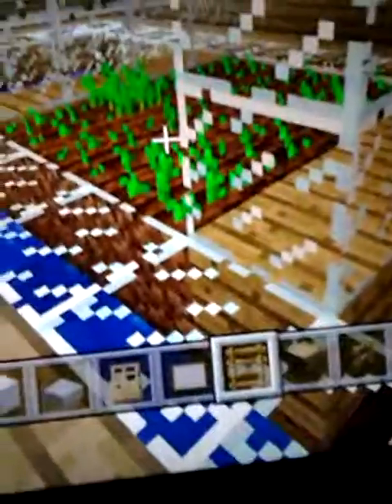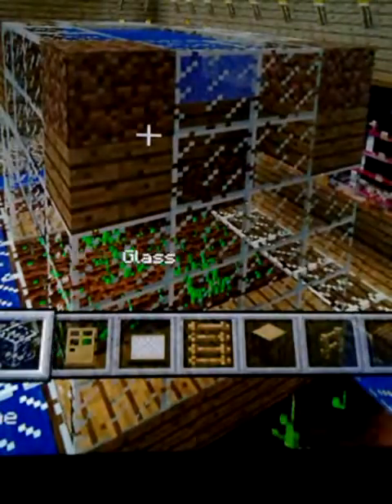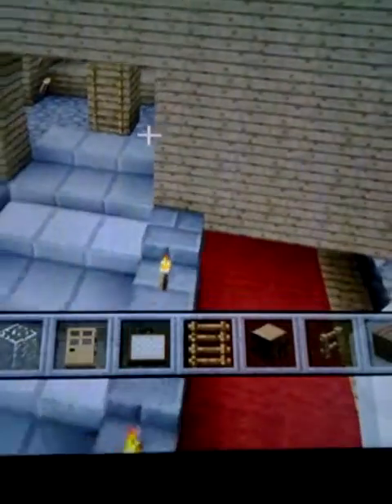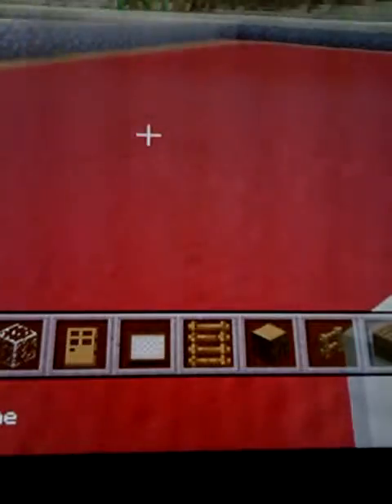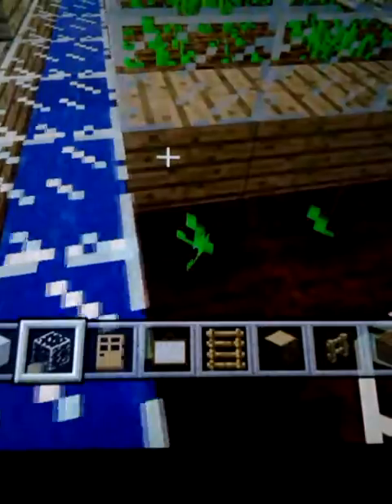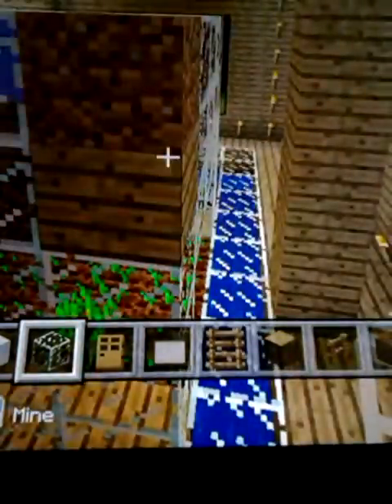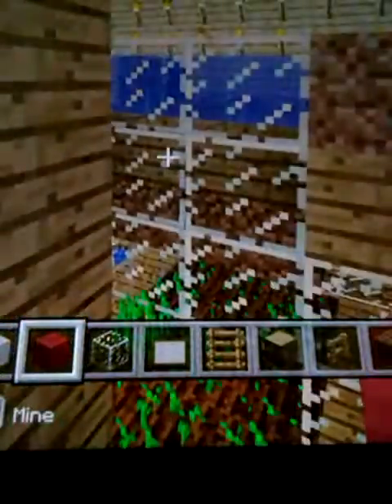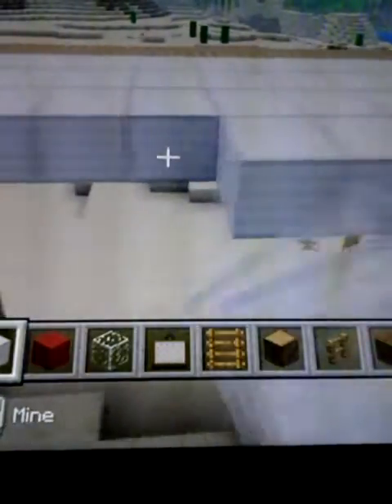How to grow seeds fast in minecrft